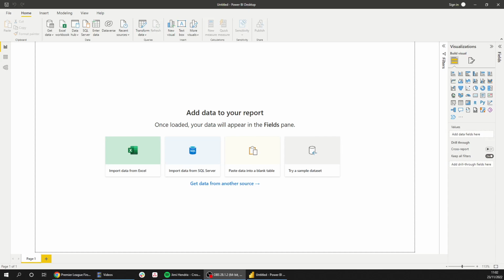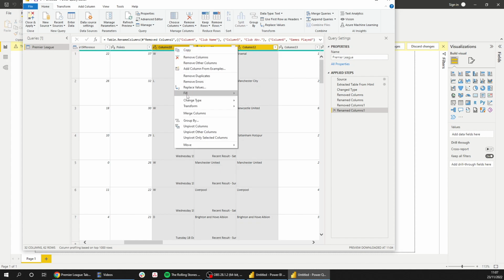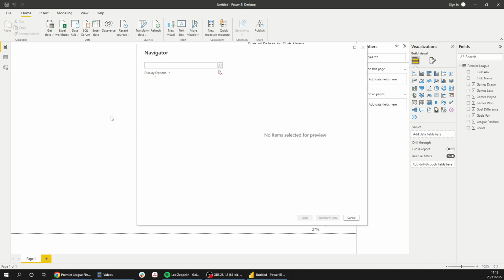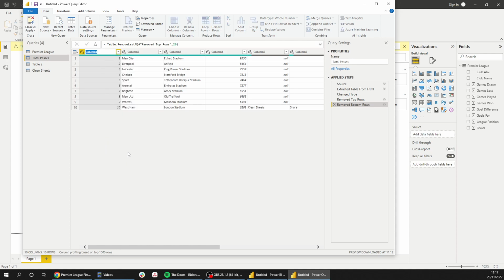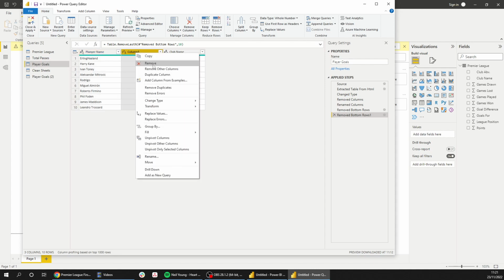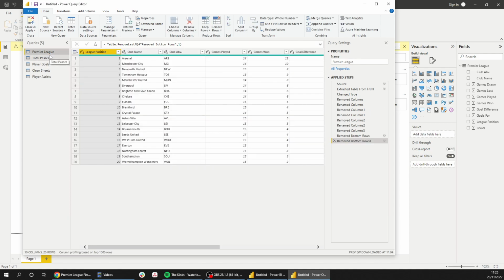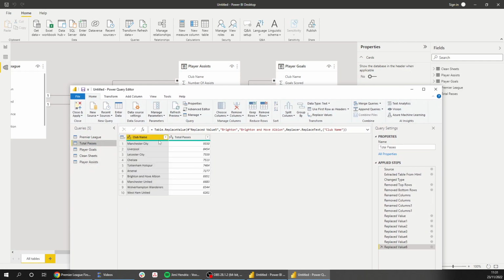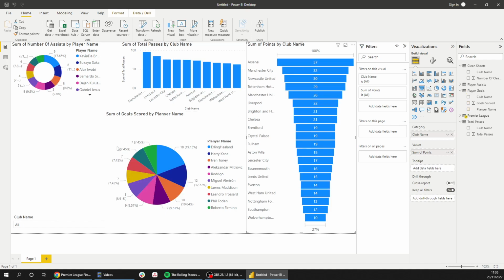Power BI - Beginners Guide... (Using a website as a data source)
How to use a website as a data source, cleaning and importing data from different websites and also connecting the different datasets together.